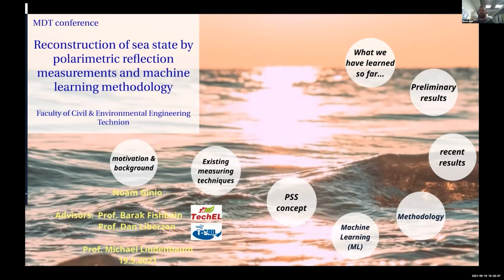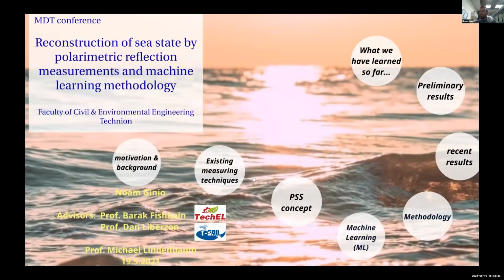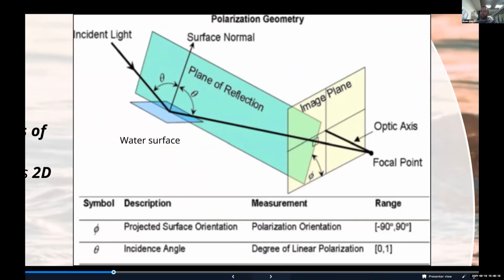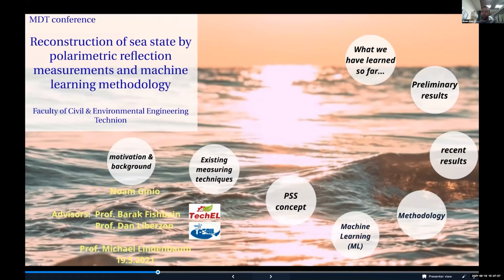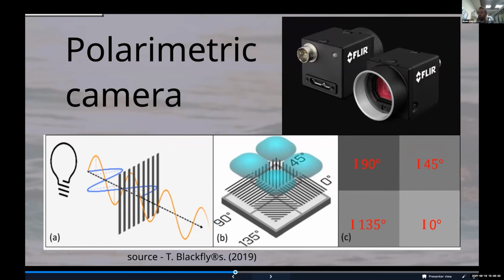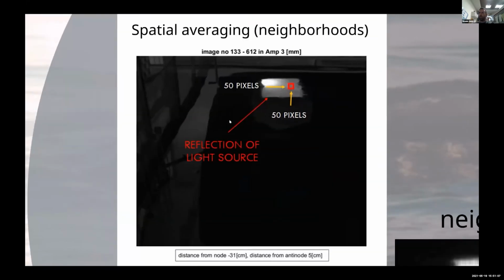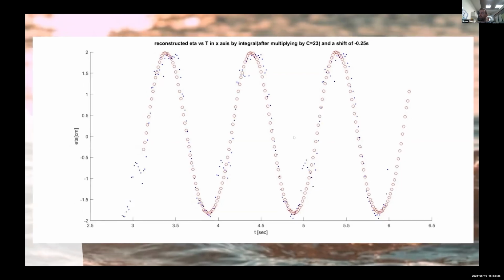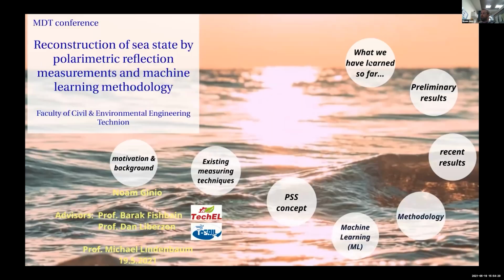Reconstruction of sea state by polarimetric reflection measurements and machine learning methodology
Design-Tech Lab at the Technion has initiated an effort to form an interdisciplinary forum on Design and Technology for the marine territory. As a highly multi-disciplinary research area, we believe that such a forum can vastly improve the inter-departmental collaborations between Technion researchers on MDT related topics.

This is the first Technion-internal conference event in which Technion researchers presented their MDT related research and challenges. The conference was held on 19.5.21.

Noam Ginio - Reconstruction of sea state by polarimetric reflection measurements and machine learning methodology